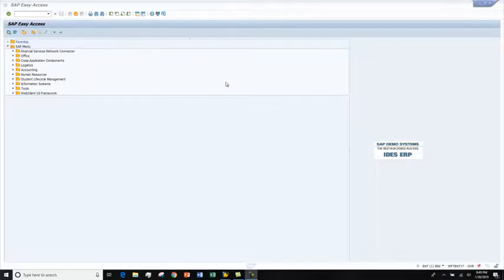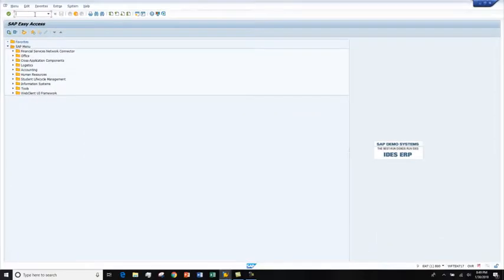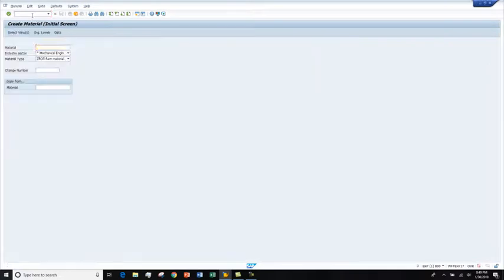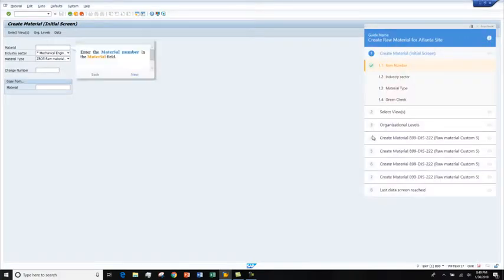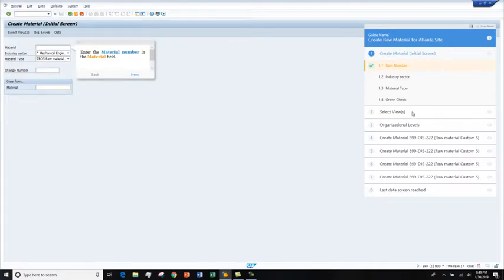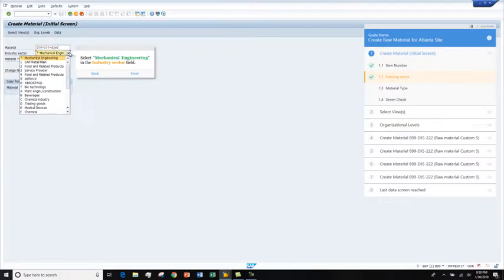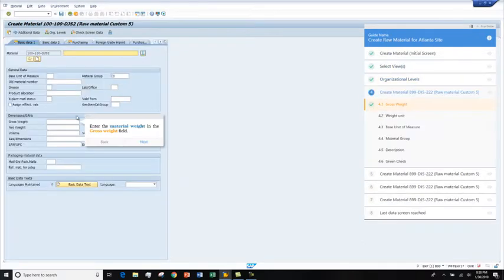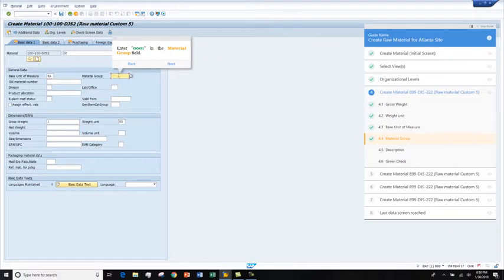OnScreen for SAP Demo for Create Material Master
In Application Guidance directly in the SAP GUI. OnScreen for SAP provides in application guided walkthroughs directly in the SAP Application.  Business Users can get help when they need it and where they need it for any complex application.